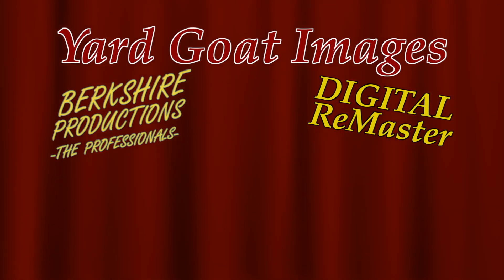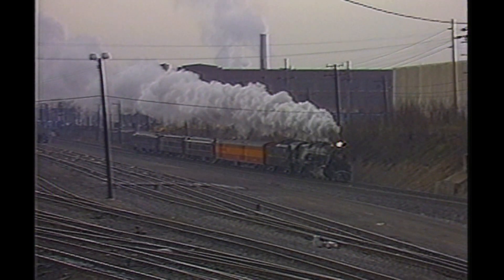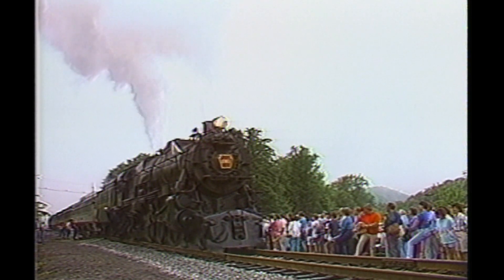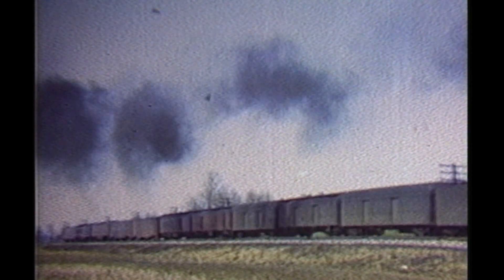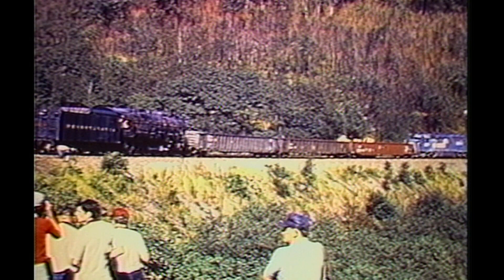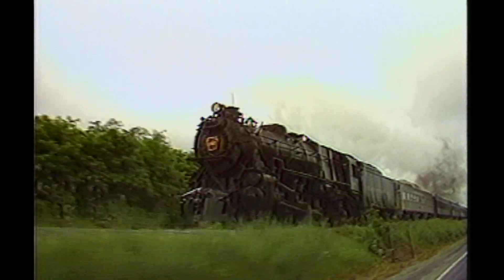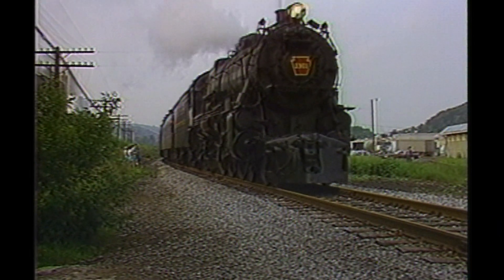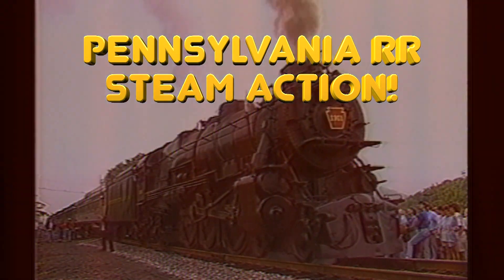Promo - Pennsylvania 1361: Juniata's Jewel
Yard Goat Images is proud to present the Berkshire Productions presentation, "Juniata's Jewel."

Pennsylvania Railroad K4’s #1361 returns to service in this hour long video. From display on Horseshoe Curve to excursion service on the Nittany & Bald Eagle Railroad, this video gives you an in-depth look at the locomotive that was the keystone of the Pennsylvania Railroad’s mainline passenger service.

The show begins with a little history of the Pennsylvania Railroad, using Mr. Clarence R. Weaver’s 16 mm film. Clarence worked for the Pennsylvania Railroad for many years and had the opportunity to film the K4’s in action. His scenes are some of the finest color and black and white film ever recorded of the Pennsylvania Railroad.

After twenty-eight years on display at the Horseshoe Curve, you’ll see the 1361 removed from her display site and travel down the mountain to the Altoona shops for coverage of her rebuild. Then it’s out on the road for 1361’s shakedown run and first public excursion. We’ll take you trackside for scores of dramatic runbys and side to side pacing on the former Pennsylvania Railroad mainline between Vail and Bellefonte.

After watching the 1918 graduate of Altoona’s Juniata Shops, we think you’ll agree, she is certainly “Juniata’s Jewel”.

53 minutes